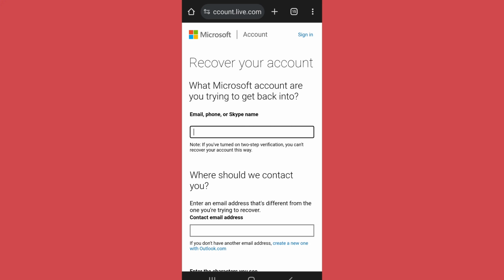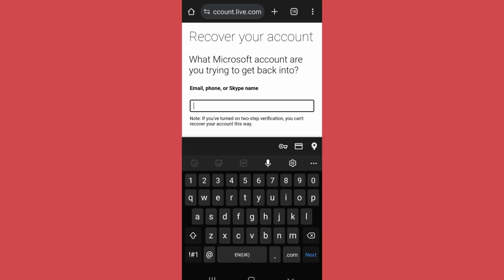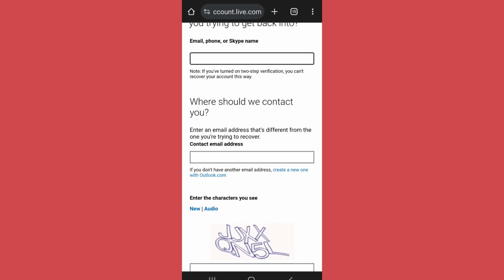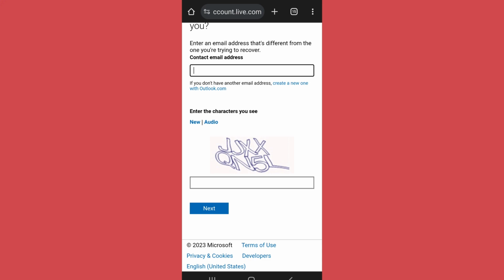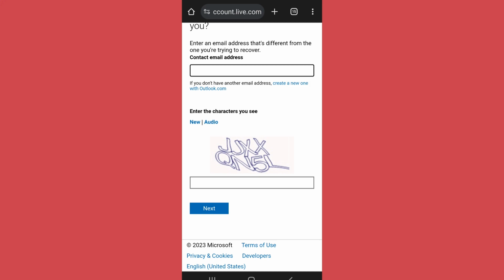How to Recover Hotmail Account (2024) | Reset Hotmail Login Password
This video guides you through the exact steps on how to Recover Hotmail Account. Lost your Hotmail? Don't panic! Regain access in minutes with this SIMPLE guide!
Frustrated with a locked Hotmail account? You're not alone! Millions face this issue, but fear not! This detailed tutorial walks you through EVERY step to recover your Hotmail account and reclaim your inbox.